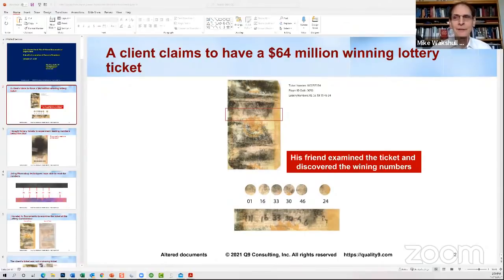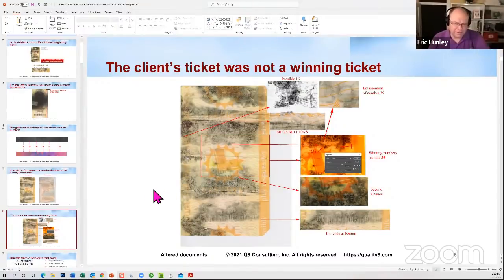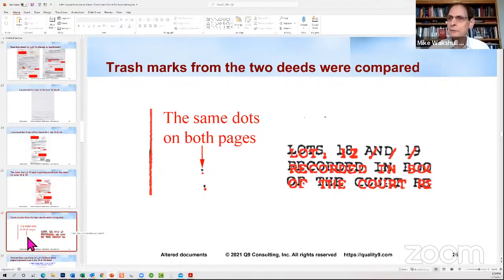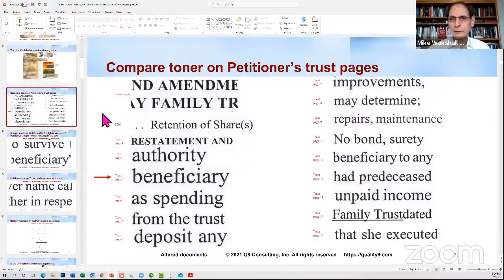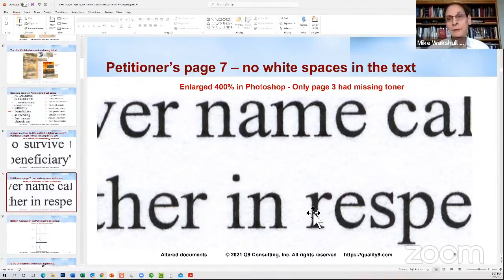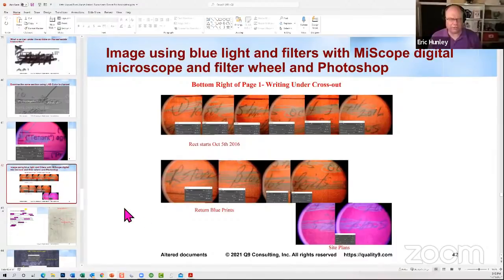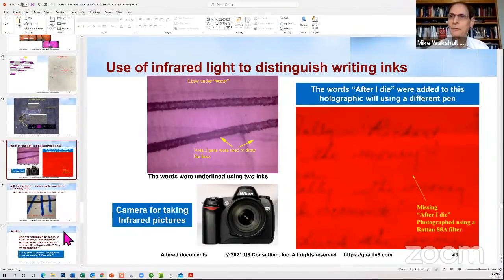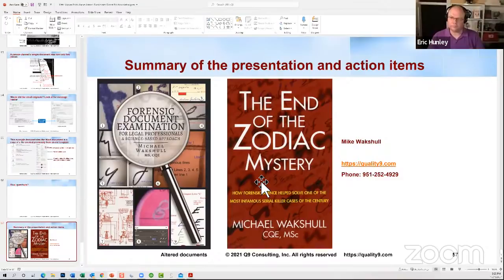Forensic Document Analysis with Mike Wakshull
Mike Wakshull is a court-qualified forensic document examiner located in Temecula, CA. He has partnered with clients in 23 states and 4 countries to deliver results that often lead to early settlements . When cases go to trial, he presents them in jury-speak rather than techno-geek to educate the triers of fact.
He is also the author of "The End of the Zodiac Mystery: How Forensic Science Helped Solve One of the Most Infamous Serial Killer Cases of the Century"

🙏 Thank you coming!

Do you enjoy guests like these? Do you want to interact?

👍 Like the video (I deeply appreciate it and it tells YouTube to share)
💬 Comment to keep the conversation going
🔗 Share this with anyone who might enjoy it.

Would you like to support me and the channel?

🔐 Bitcoin Address: 33pF3Jsi49bjDRY9ZB1cLPKE1qcAEZY2Cr 🔐
🔐 Ethereum Address: 0x98f5996c4c98C5eCe265C2E6a4E6FE7E9CB5e378 🔐

The views and opinions expressed herein are those of the individual guests and do not necessarily reflect the official policy or position of this channel. This channel does not endorse any opinions or recommendations expressed in this video. The information provided in this video is for general information purposes only and should not be relied upon for any purpose. This channel is not responsible for any loss or damage resulting from reliance on any information provided in this video. Viewers should conduct their own research and seek professional advice before making any decisions based on the information provided in this video.